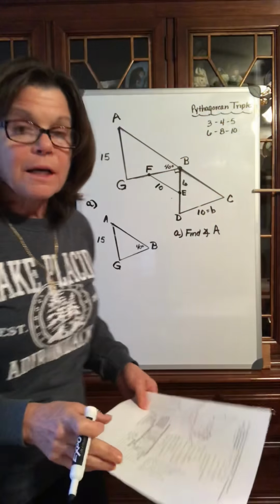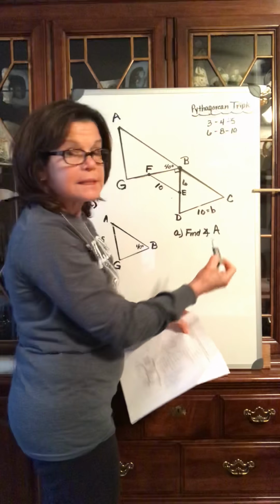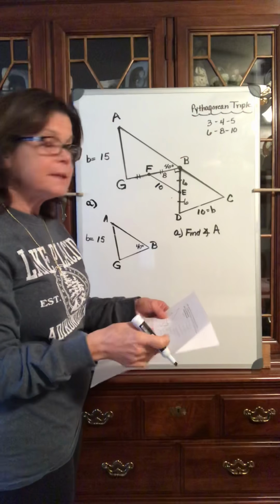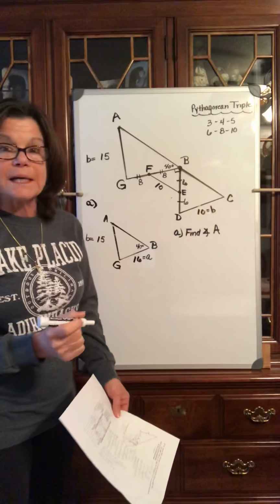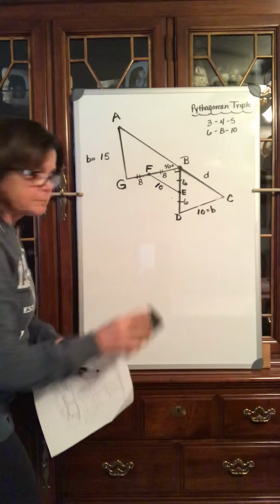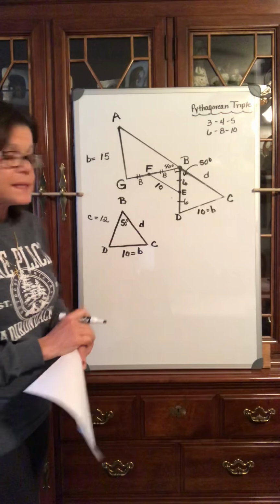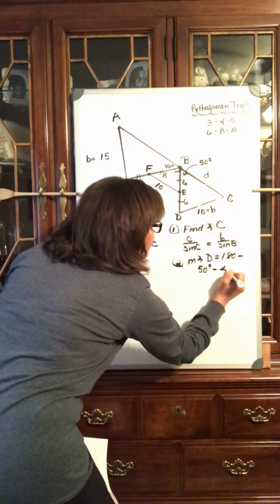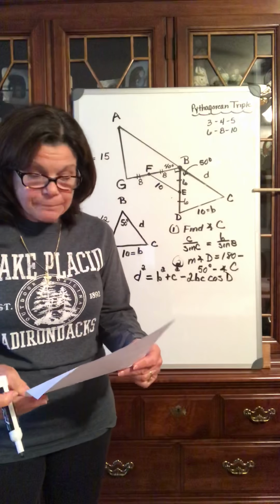Law of Cosines Applications Example #3